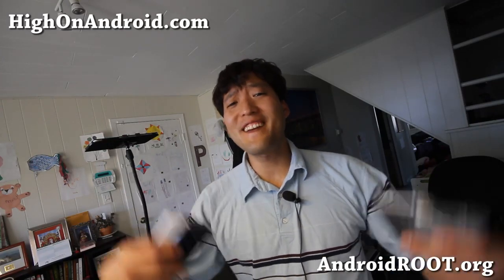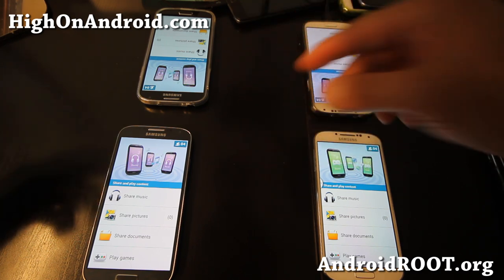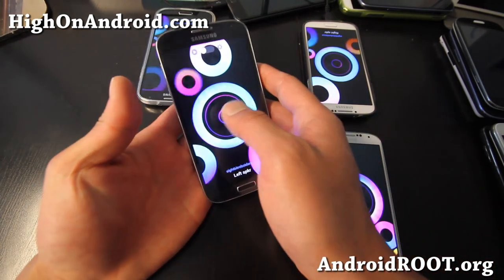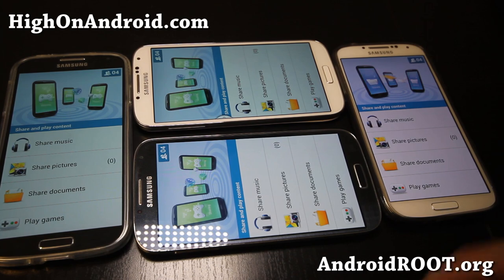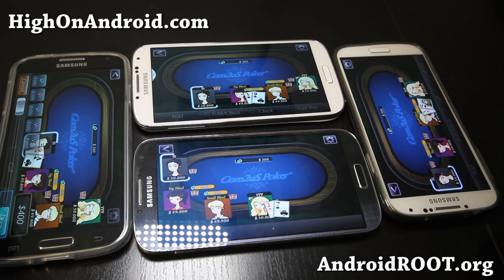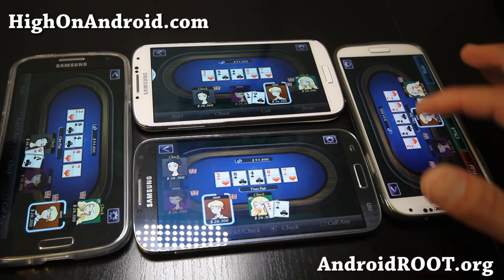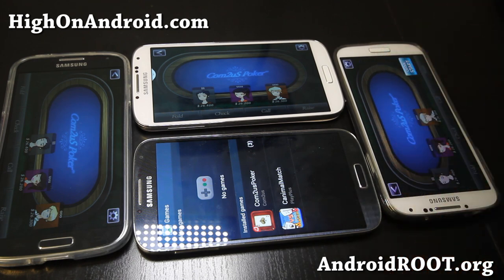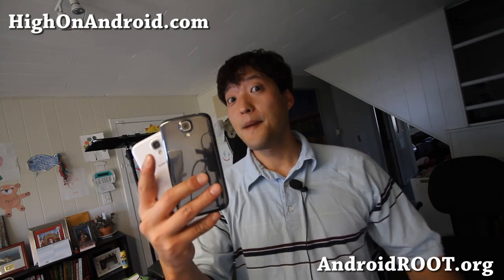Galaxy S4 Group Play Stereo Surround Speaker/Multi-Player Game Demo!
Here's probably the "coolest" feature on the Samsung Galaxy S4 Android smartphone, Group Play.

Group Play allows you to connect as many Galaxy S4 smartphones you want to create instant stereo surround sound, share photos, or play multi-player games.